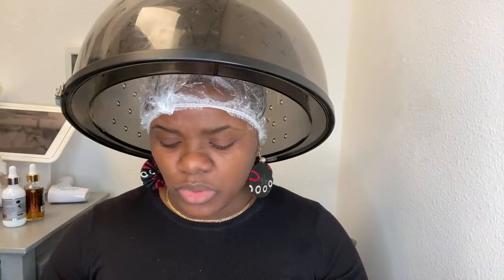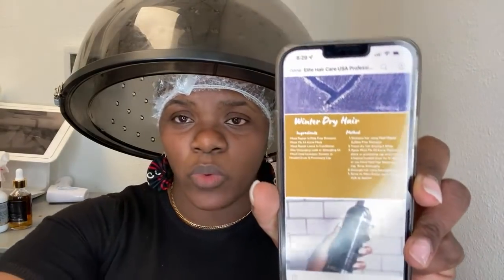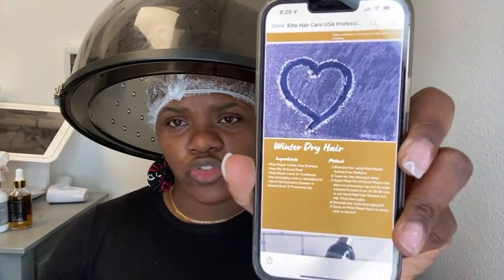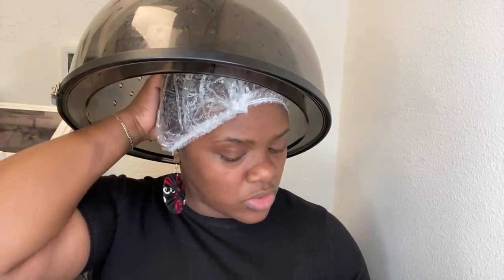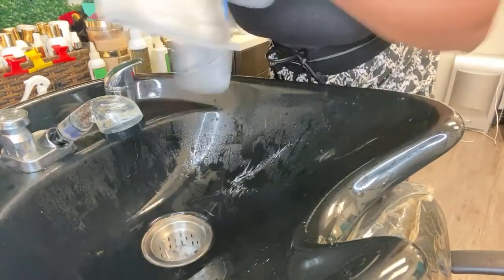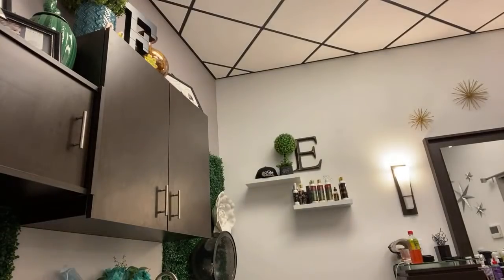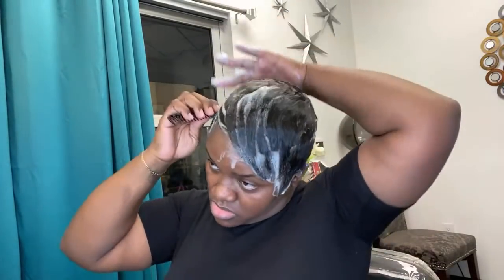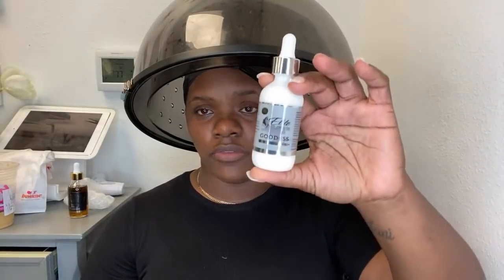How to add shine to your hair | Shine Conditioning Treatment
Shop our Elite Hair Care and Elite Total Body Care products by going

Get basic hair care tools needed for home hair care:
Hood dryer